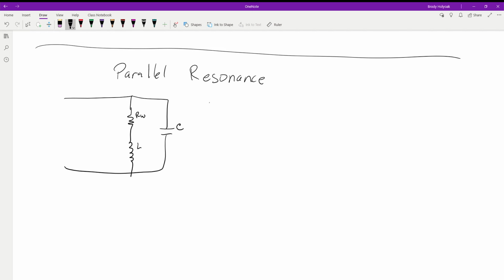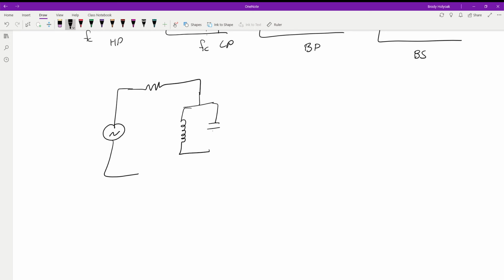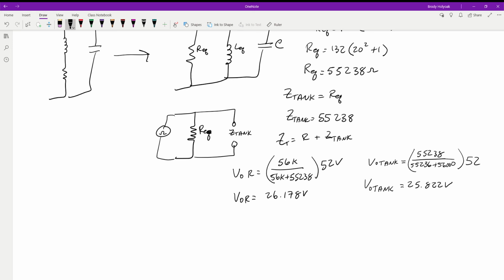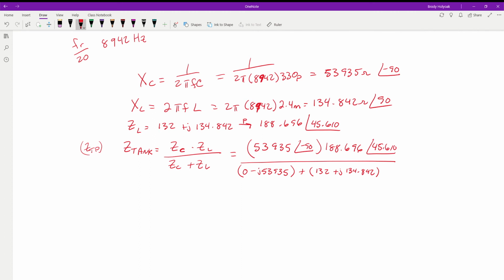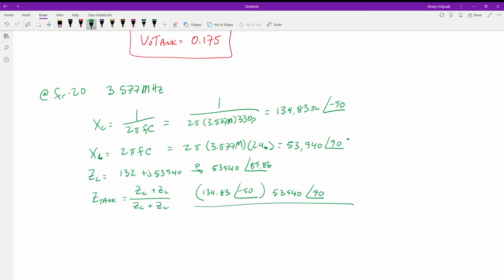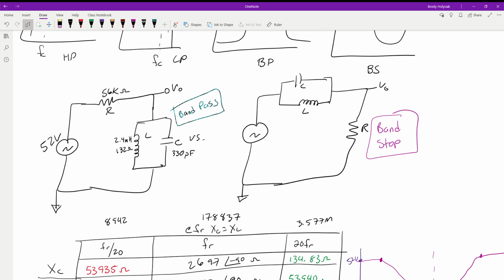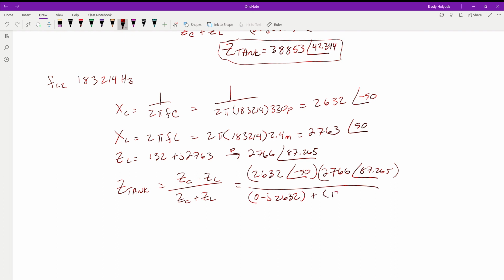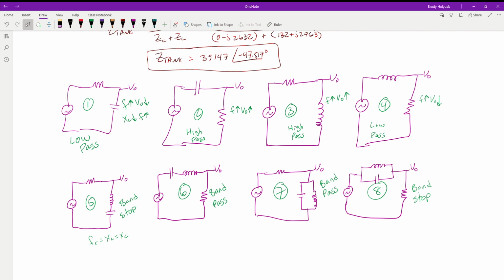Topic 4 Filters RLC Filters Parallel Resonance Theory and Examples Part 6